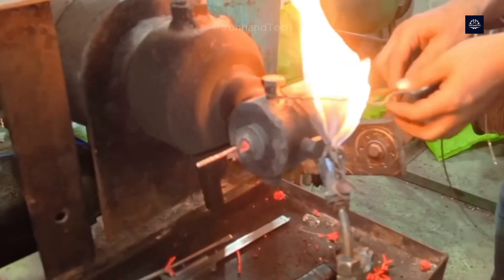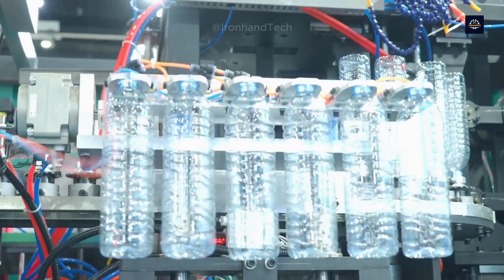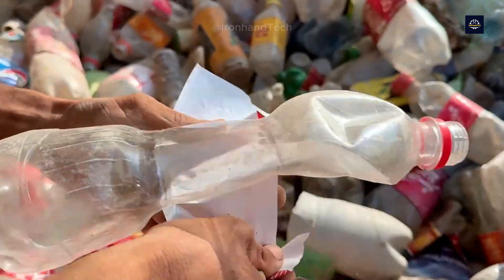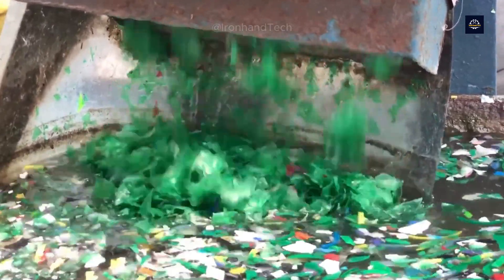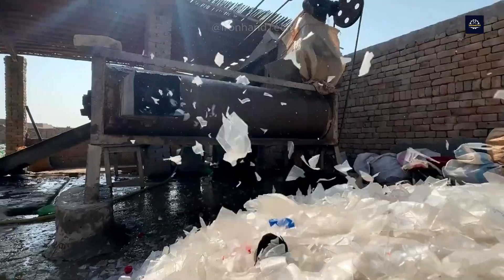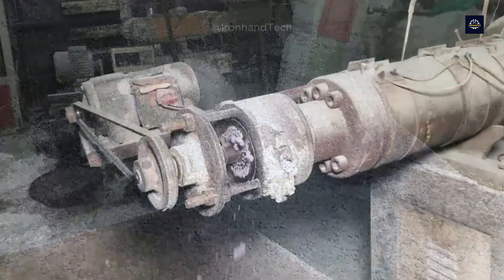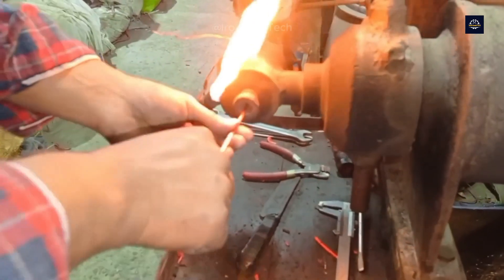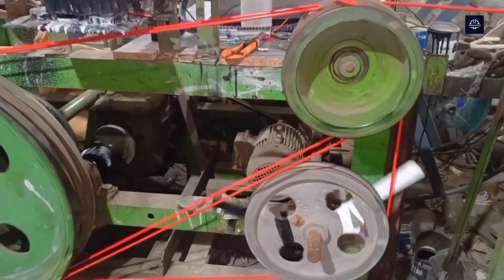From Waste to Resources: Recycling Plastic Bottles into Insulating Layer Electric Wires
Hello everyone! Welcome to the Ironhand Tech channel. Today, let’s embark on a fascinating journey with plastic bottles—starting as waste and ending up as useful items in our daily lives: Recycling Plastic Bottles into Insulating Layer  Electric Wires.
recycling ling
LINK IronHand Tech: